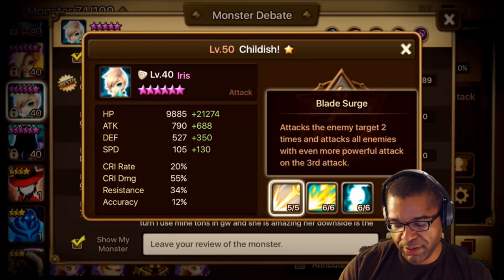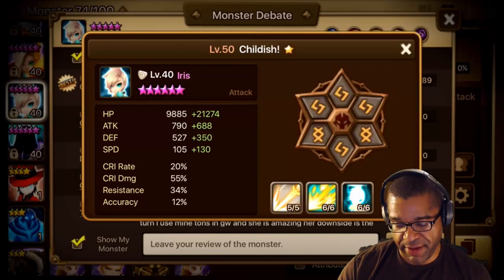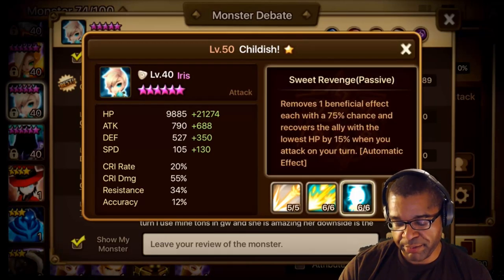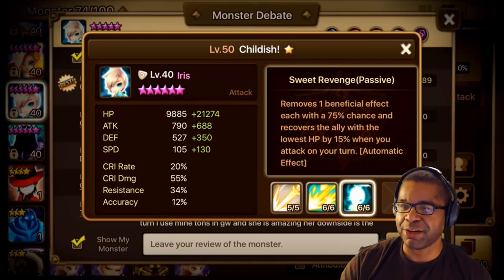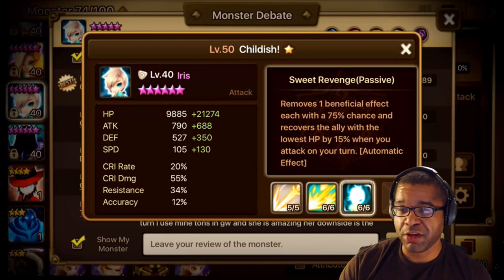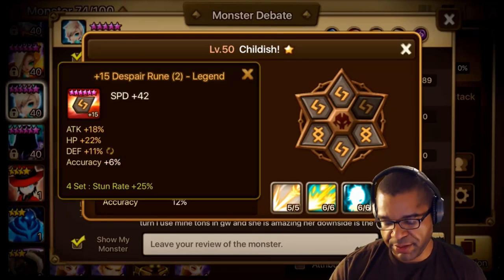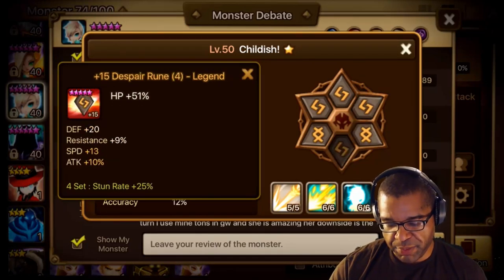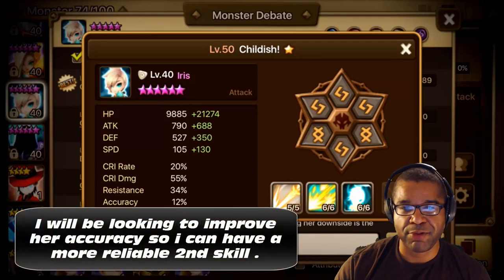Summoners War | Monster Spotlight : Iris the Light Magic Knight + Guild War Gamplay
Everyone's been asking for it.. so i finally did it. It's time to six-star my Benchwarmer battle superstar, Iris the light magic knight and start using her in Guild wars and RTA ! I went ahead and maxxed skill her with some extra fodder and devilmon so we can see how she shapes up vs !nkedGuns. Do you have iris? if so how do you rune and/or use her in your comps? put it in the comment section down below! ;)

➥PLEXCHAT | Join my PLEX Today! ➥PLEXCODE : AIGNQ

(PiBrGames)
TeamUSA: